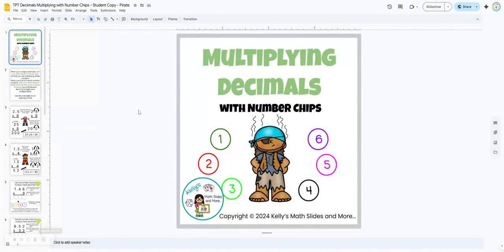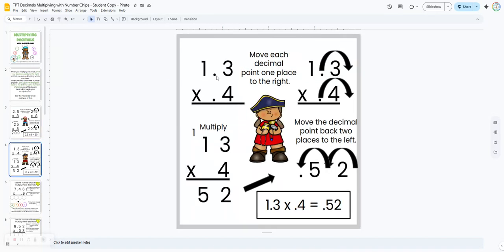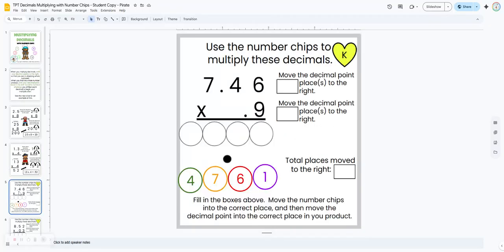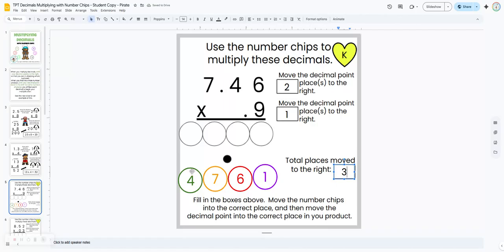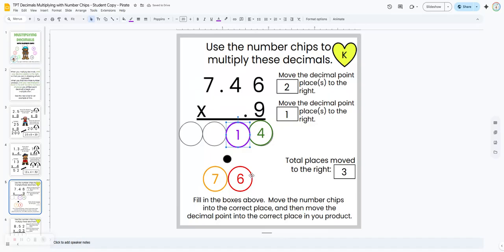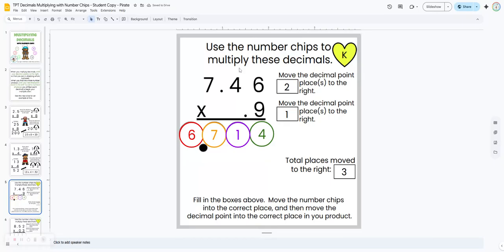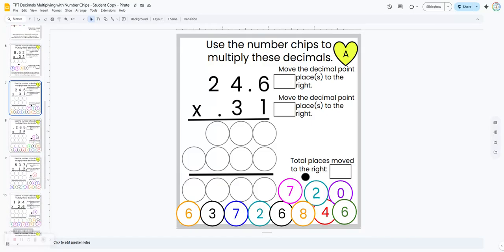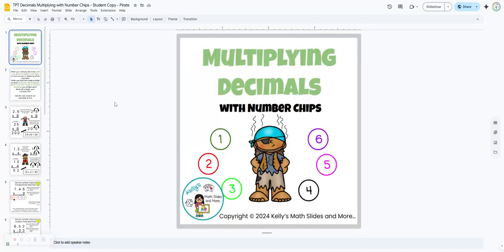Multiplying Decimals with Number Chips - Pirate-Themed